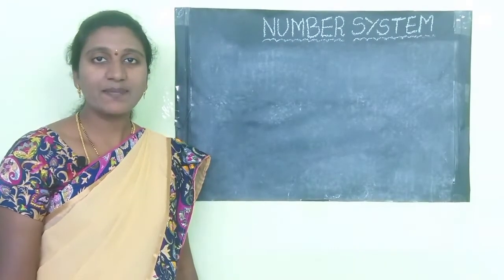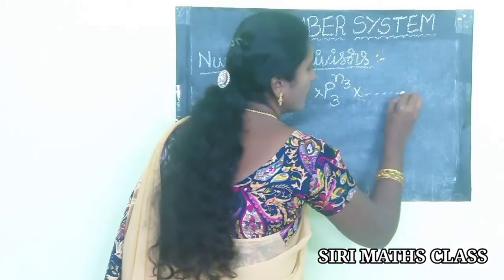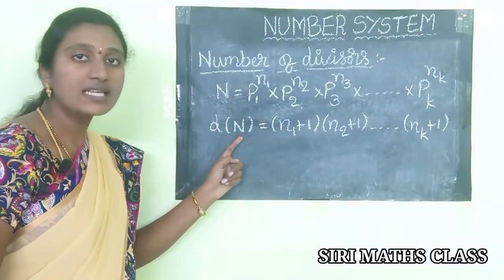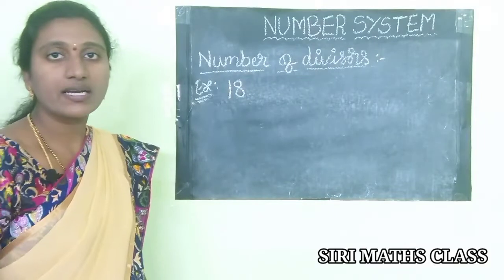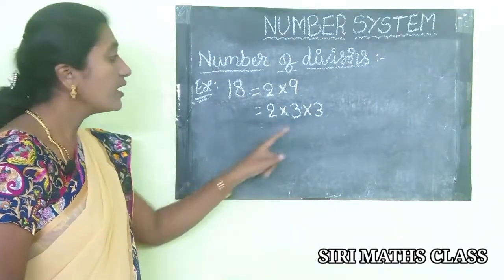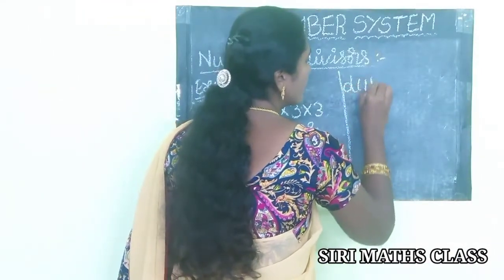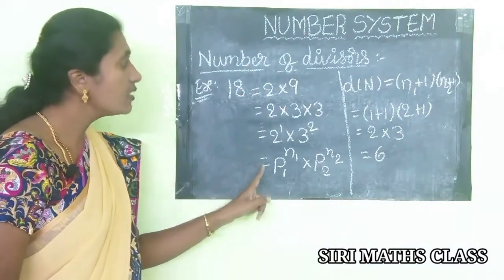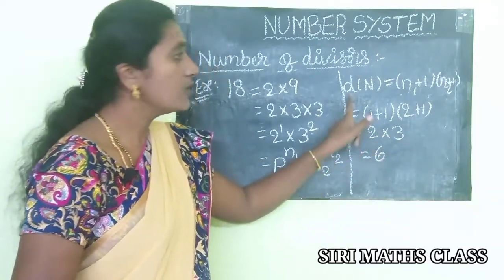NUMBER OF DIVISORS OF A NATURAL NUMBERS || NUMBER SYSTEM || SIRI MATHS CLASS